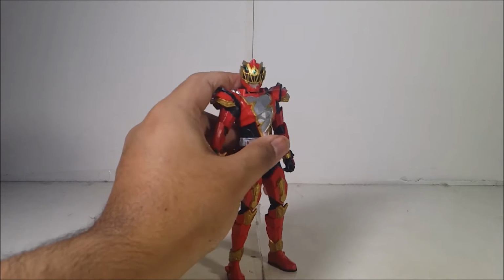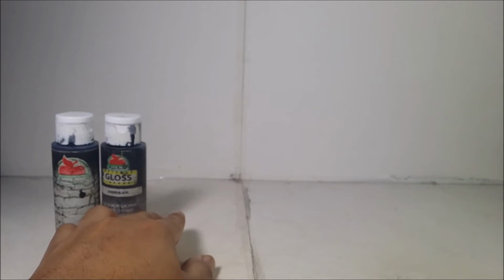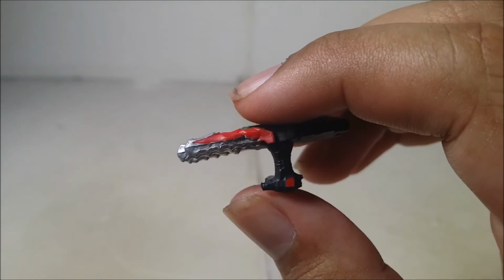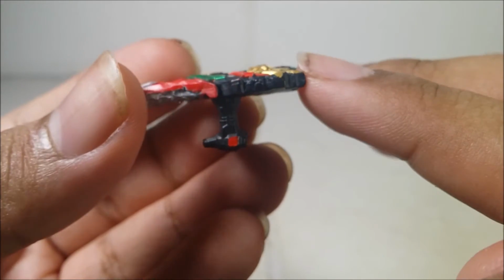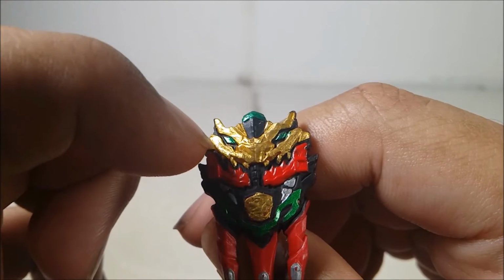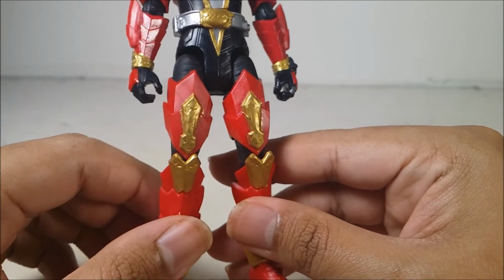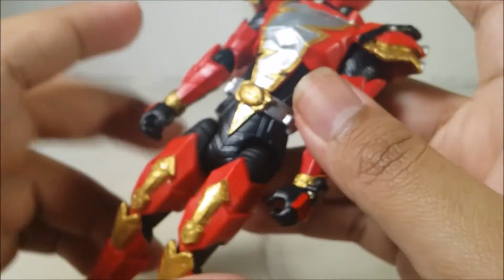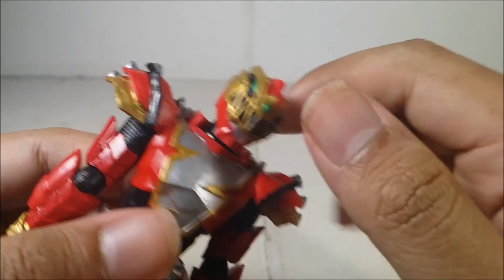How to custom paint: Power Rangers Dino Fury Dino Knight Red Ranger!